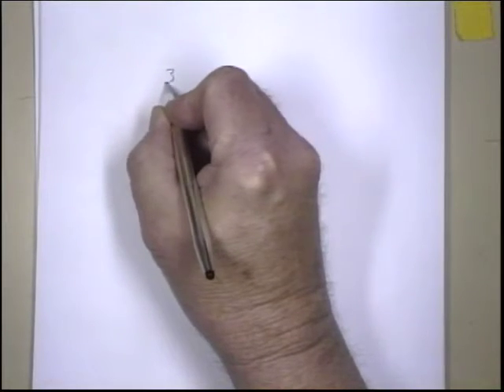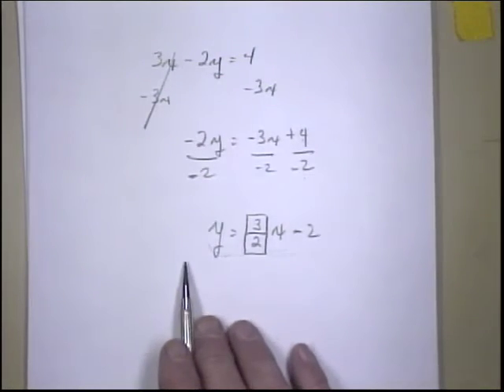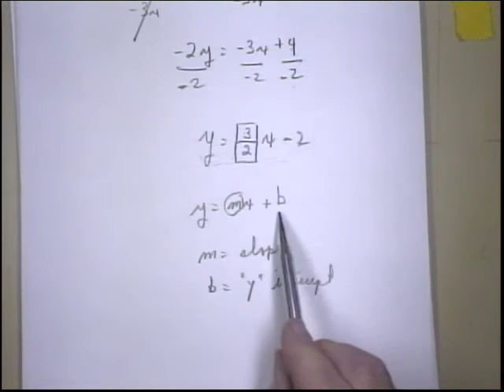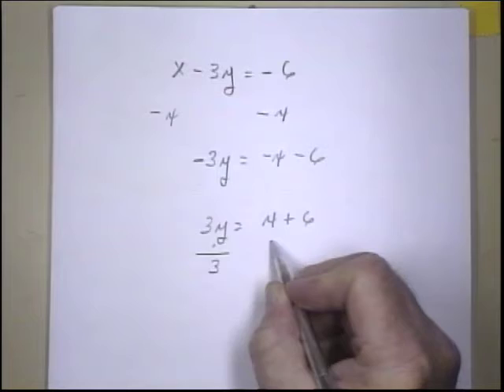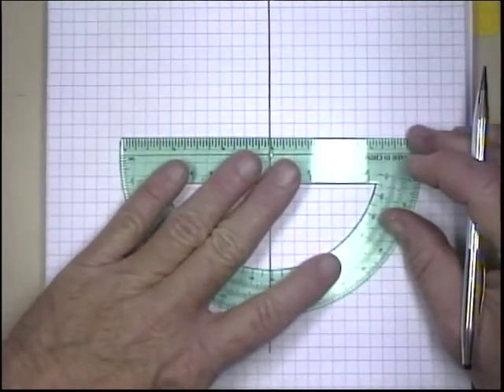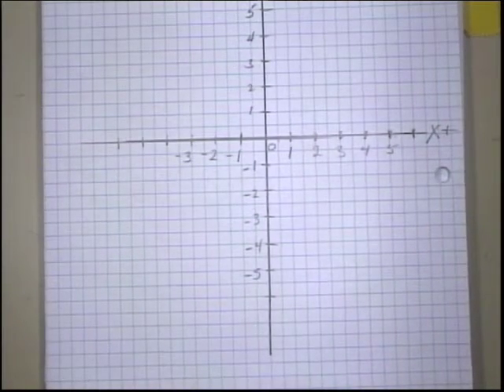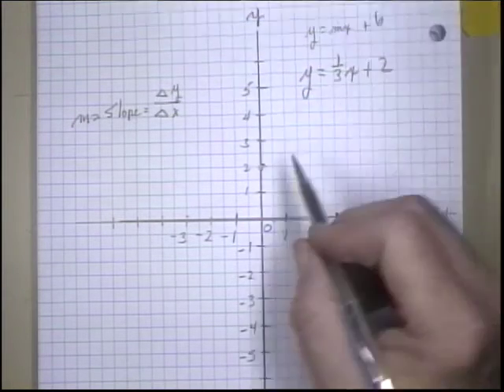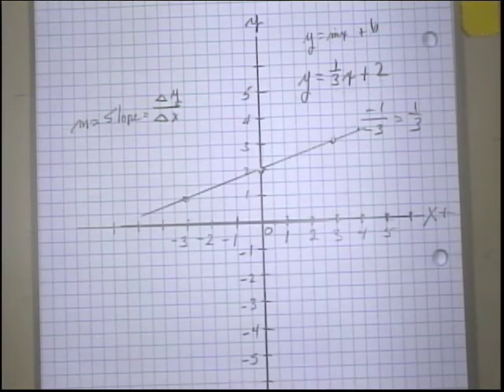4.4.7 Slope & Graphs of Linear Equations - Using slope and y to sketch a line